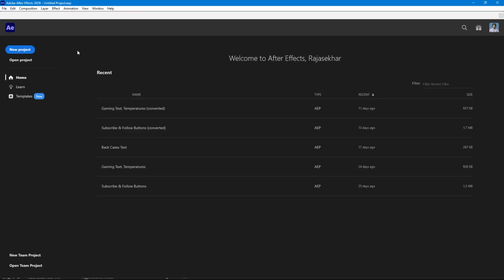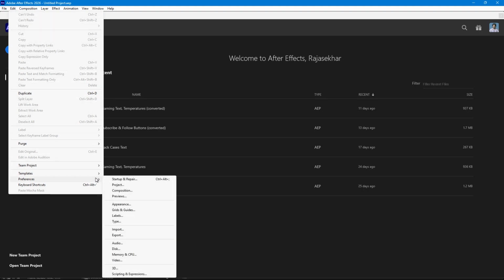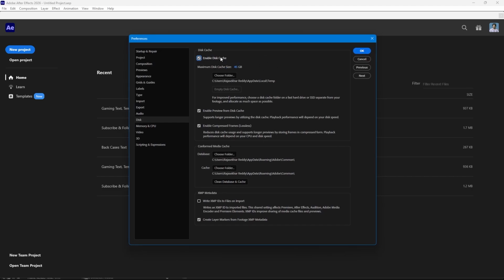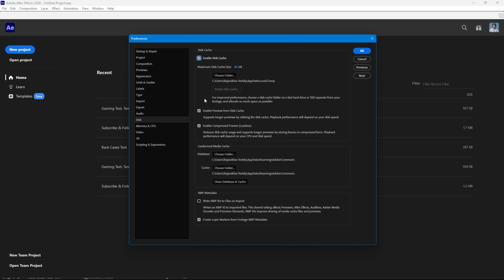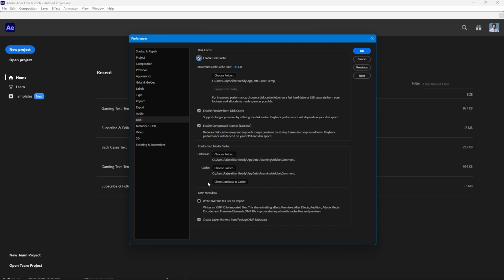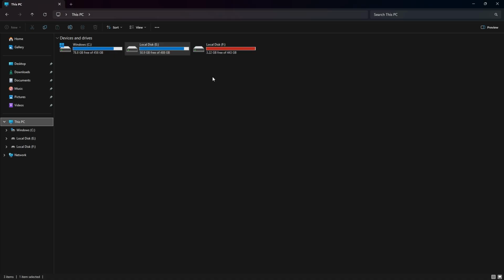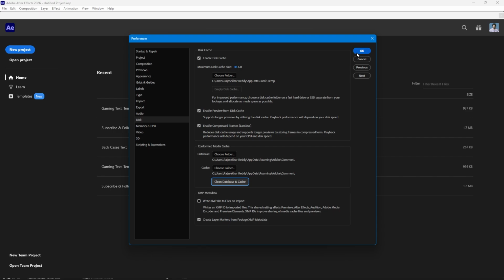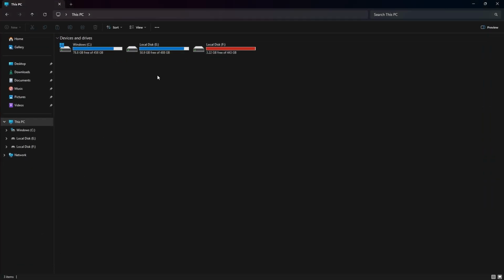After Effects Lagging? Clear Cache & Make It FAST in 2 Minutes!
In this video, I show how to clear cache files and media cache in Adobe After Effects to fix lag, slow previews, disk space errors, and crashes. Learn where cache is stored, how to delete it safely, and boost performance instantly for smooth editing and faster renders.